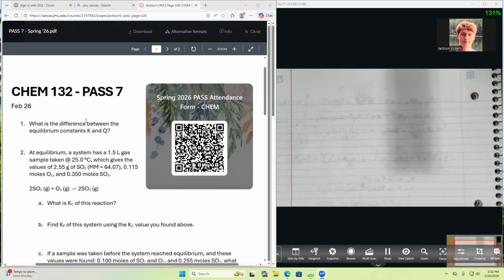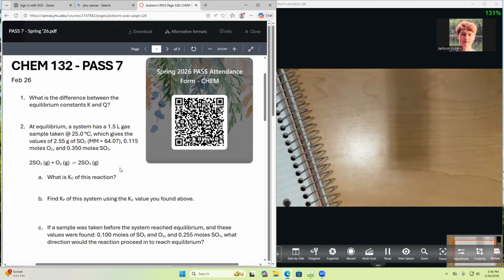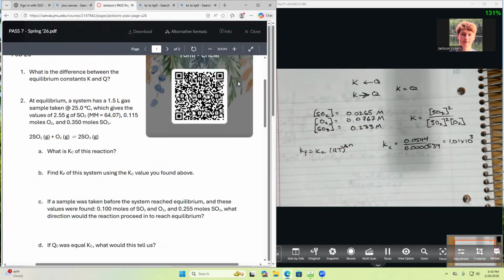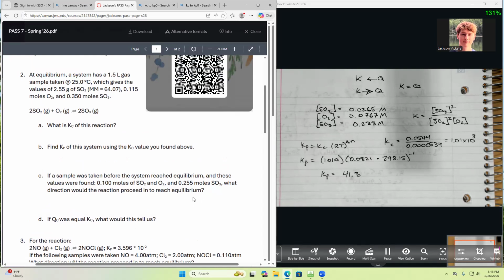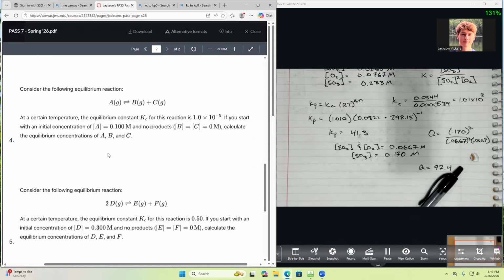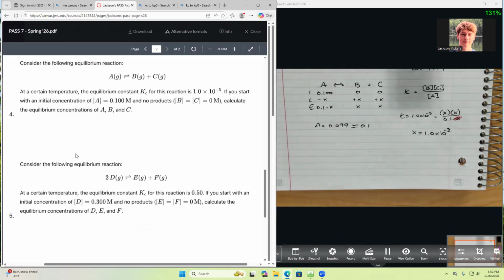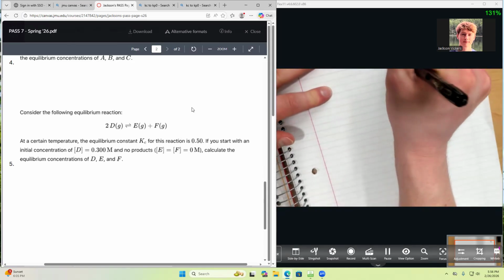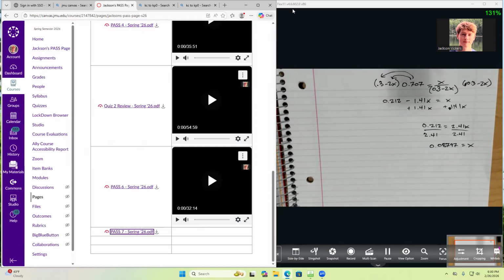Intro to ICE Tables and K vs. Q